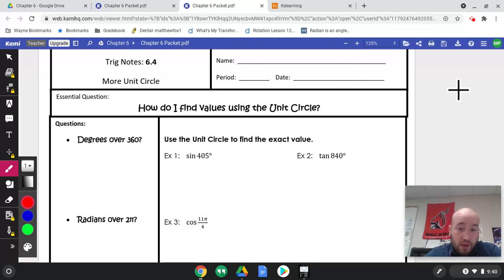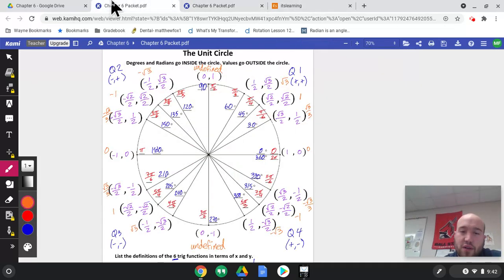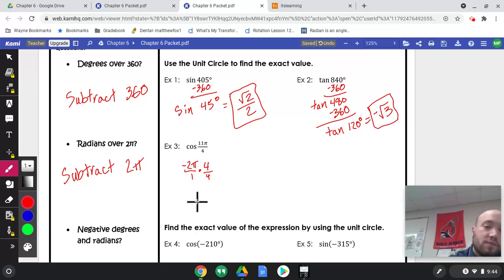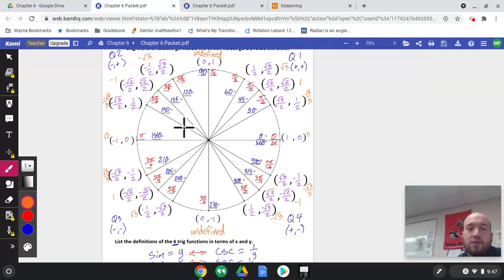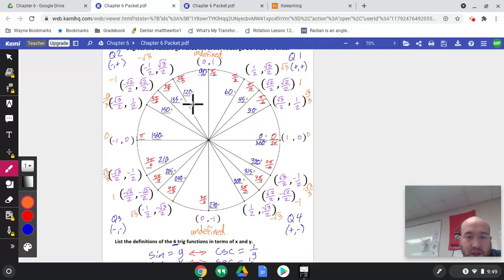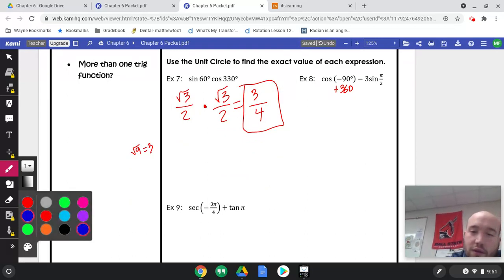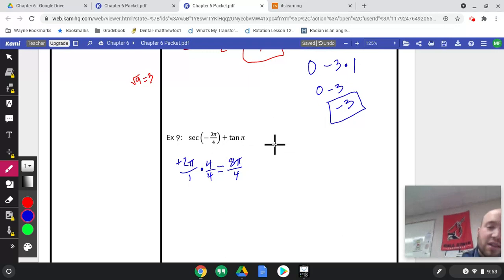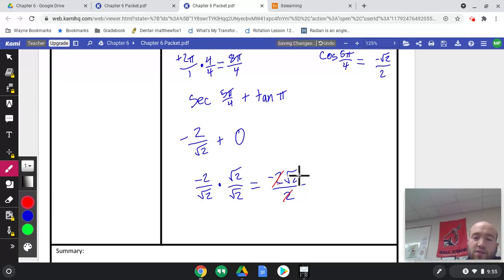Trig Notes: 5.3 More Unit Circle- February 2, 2022